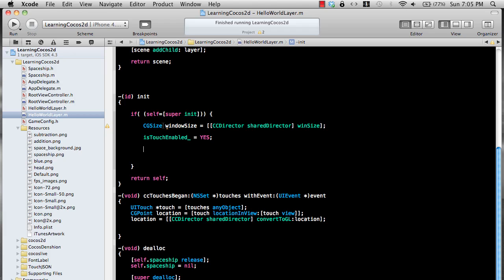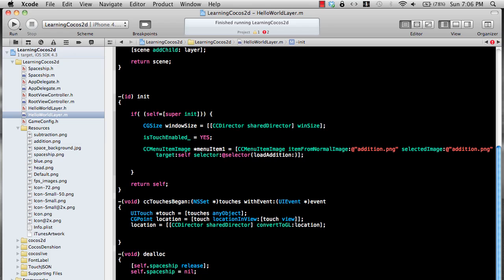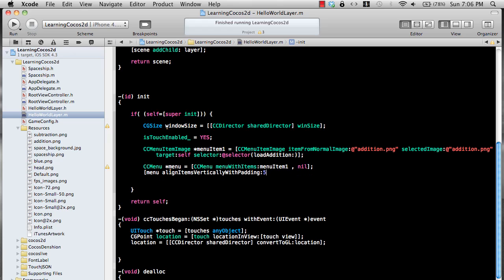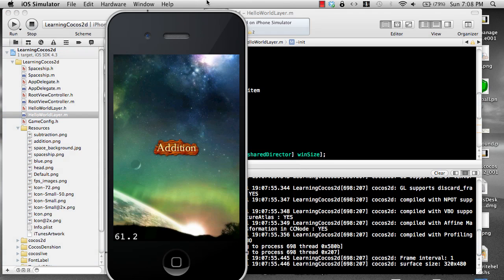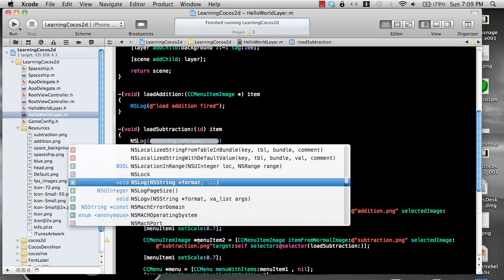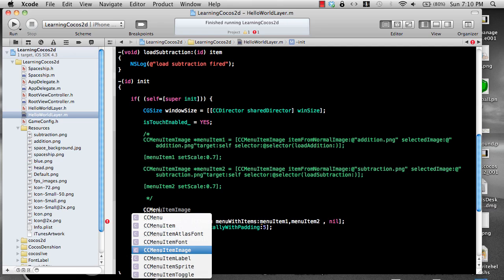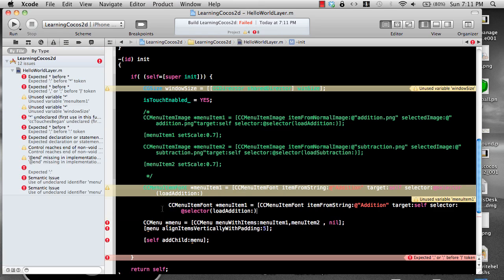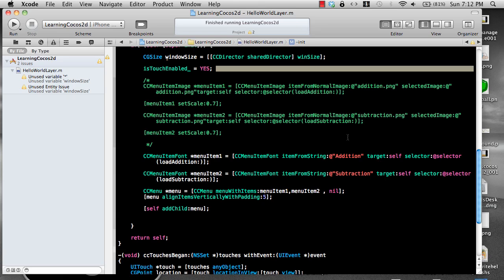Learning Cocos2d Part 6 (Menus)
In this screencast Mohammad Azam will demonstrate how to create menus in a Cocos2d application.